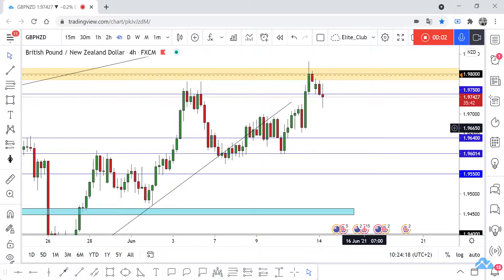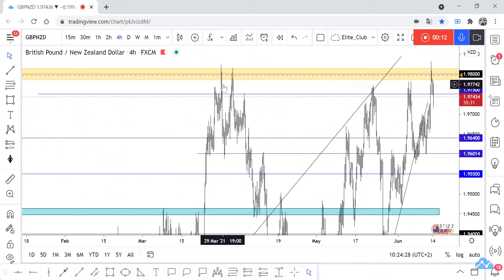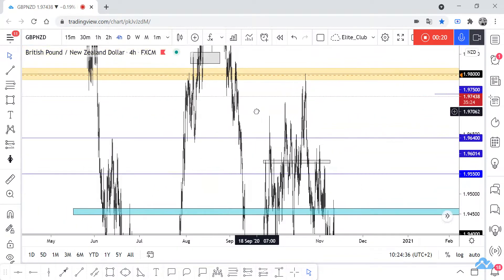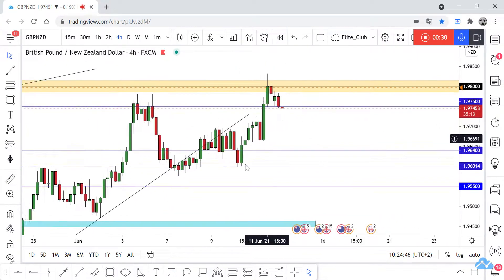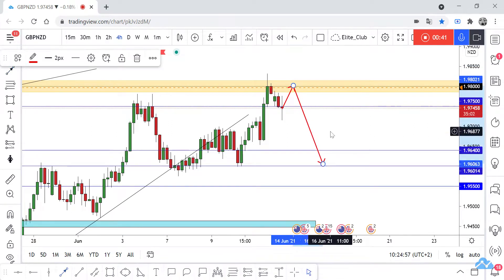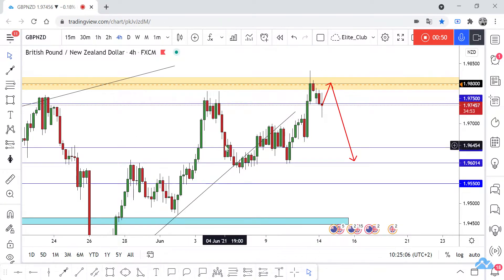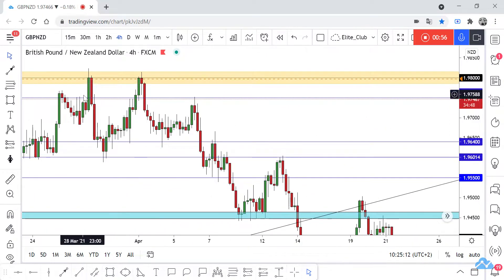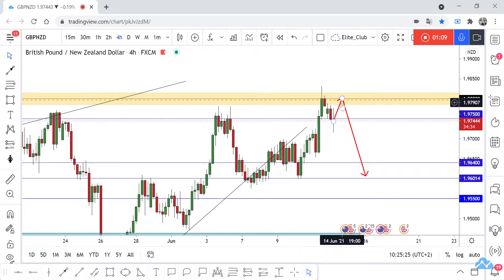GBP/NZD New Short Setup To Catch More Than 500 Pips !